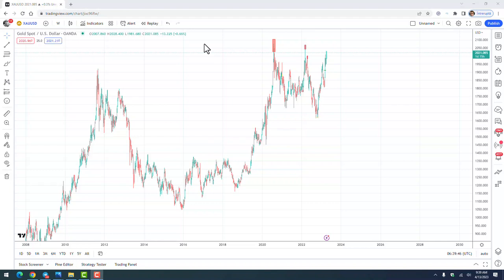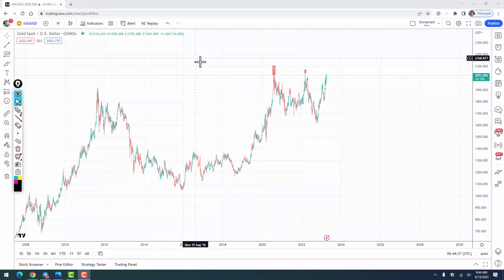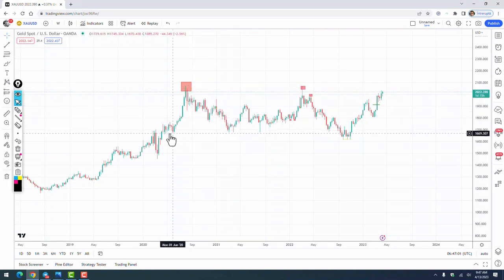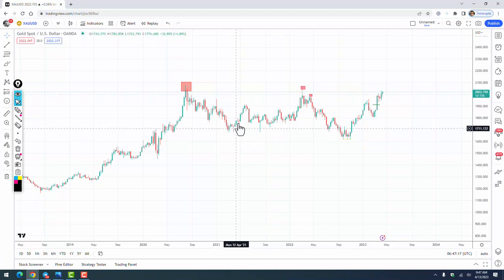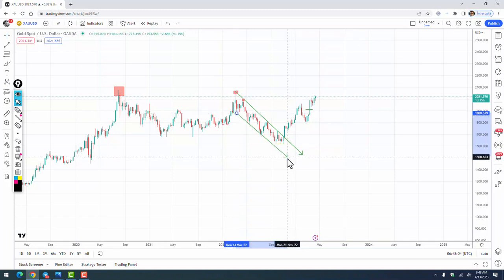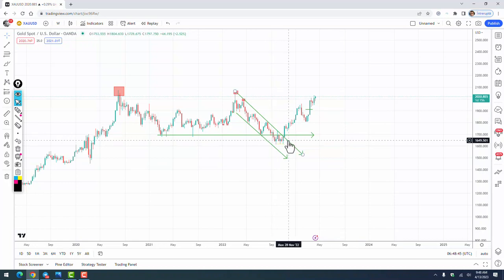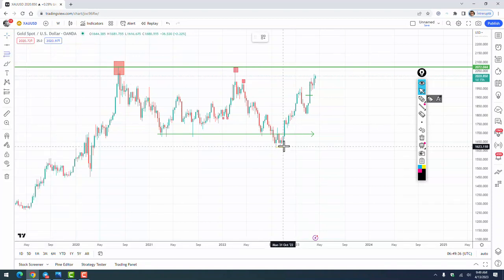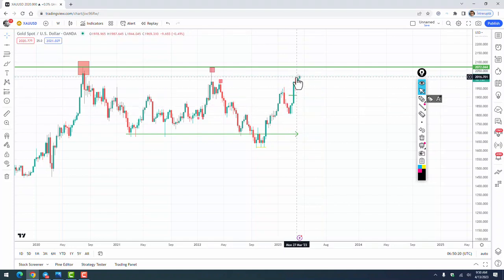3 Reasons why XauUsd (Gold) will make a new ATH in 2023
Hello traders,

In this video I share with you my 3 main reasons why I belive XauUsd (Gold) will make a new all-time high this year and rise even to 2500.